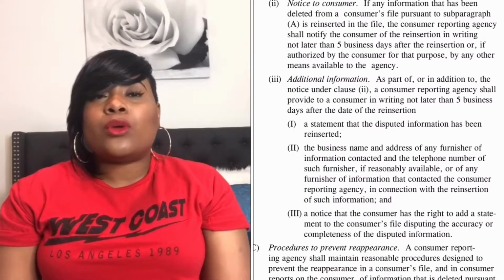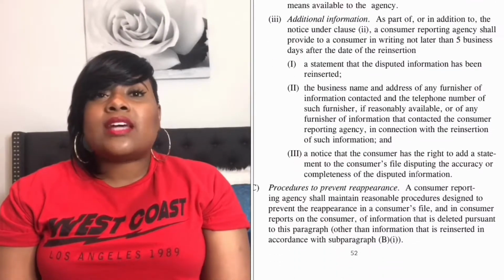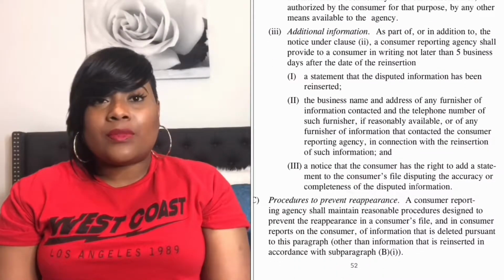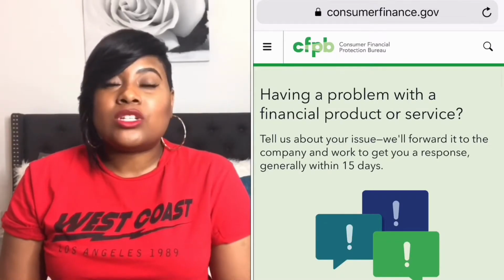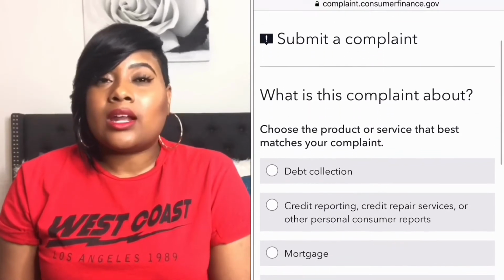DELETED ACCOUNT ADDED BACK ON CREDIT (REINSERTION) | 3 PROVEN TACTICS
Learn 3 proven tactics to remove reinserted accounts off your credit. Fight back with the laws that protect you as a consumer. Don’t let the bureaus bully you!

It's Time to Get It...Get It

🎶 Intro & Outro Song:
SoundCloud - Grinding All My Life Remix by BhadWaiz

Go Getters💪🏾 - 11